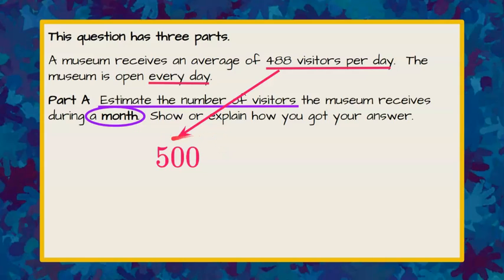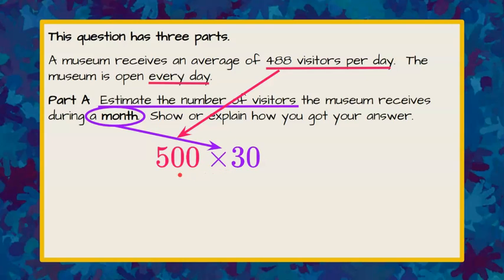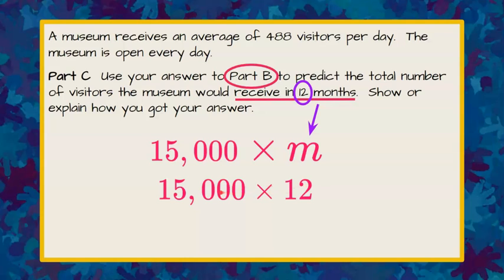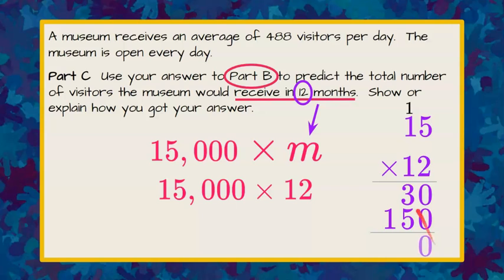Using Estimation & Multiplication to Solve a Real World Problem | 5.NBT.B.5 💛💙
In this short math video we will answer a standardized math test question using estimation & multiplication to solve a real world problem.  We will review how to estimate a value.  We estimate to create a simpler problem.  We will identify the key information from the problem and multiply.  We will learn how to multiply by ignoring the zeros of a whole number, multiply, count the zeros and find the product.  We will write an expression containing a variable and a number for part b.  Part C, we will use our expression, evaluate the expression and determine the answer.  An exemplar solution is modeled and explained.

00:00 Introduction
00:11 The Question - 3 Parts
00:24 Part A - The Problem
00:40 Understanding Part A
01:03 How to Estimate
01:51 Trick to Multiply
02:21 The Solution - Part A
02:36 Part B - The Problem
02:58 Understanding Part B
03:10 What is an Expression?
03:30 The Solution - Part B
03:53 Part C - The Problem
04:14 Understanding Part C
04:43 Evaluate an Expression
05:06 Multiplication Trick
05:11 Multiply Two Two-Digit Values
05:52 The Solution - Part C

5.NBT.B.5  Fluently multiply multi-digit whole numbers using the standard algorithm.